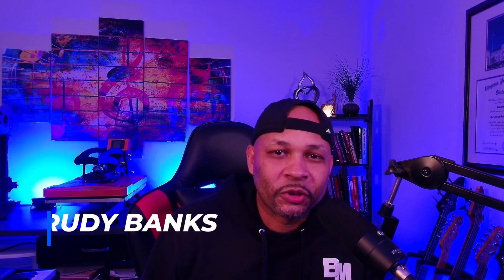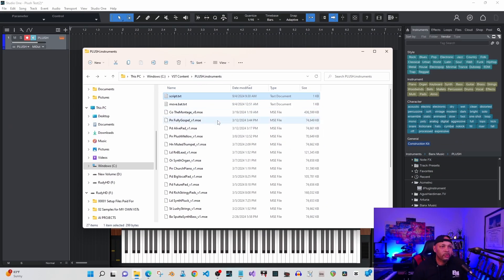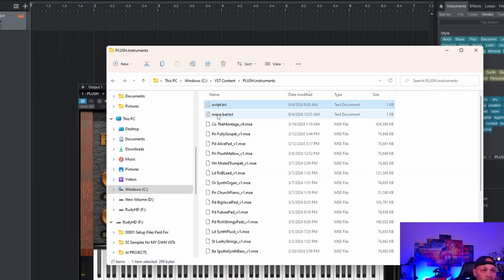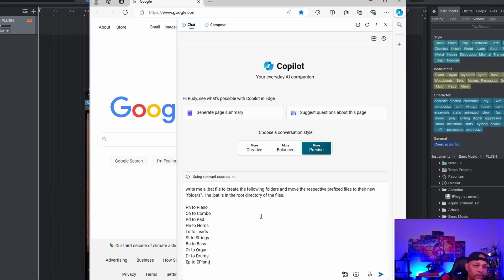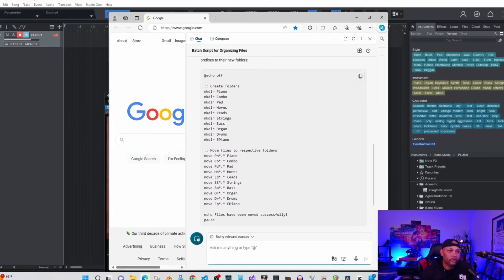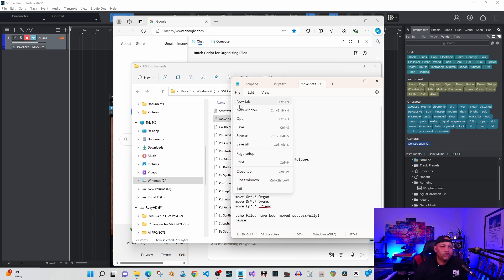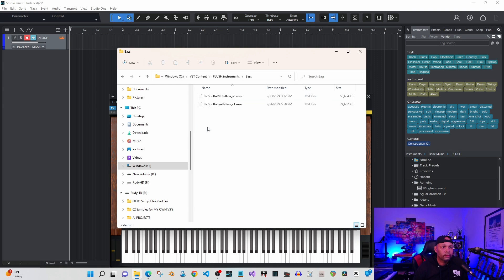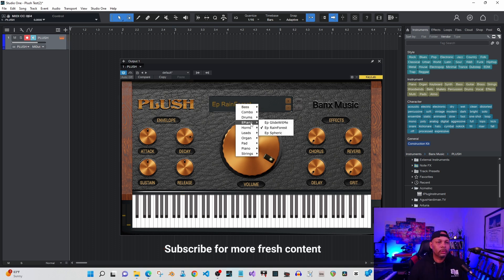Maize Sampler Tutorial - How to Setup & Structure Preset Folders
In this Maize Sampler Tutorial, I show you how to organize your Maize instruments into folders. We also use AI (Copilot) to write a batch file to automatically create folders and move our samples.

Learn how to structure your Maize preset into a folder/menu structure.

REMEMBER, DO NOT PUT FOLDERS WITHIN FOLDERS!!!

Wix (website)
DAW - Studio One

LINKS (RUDY BANKS)
[KeYwOrDs]
Made with Studio One 6+